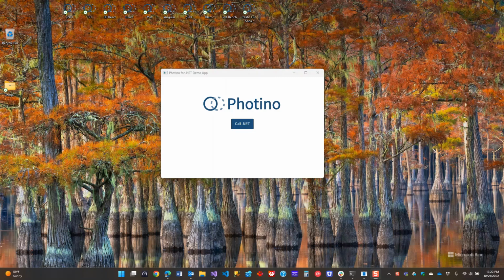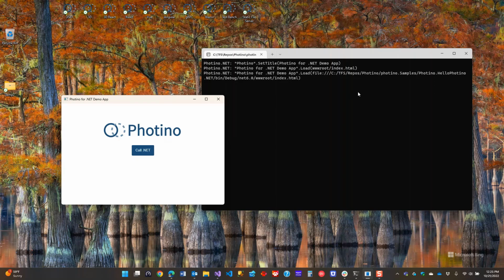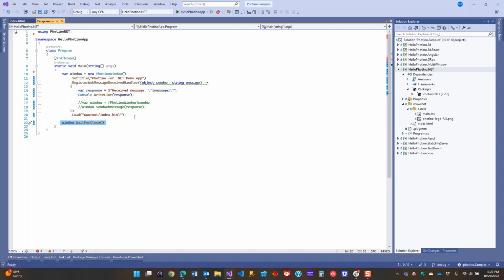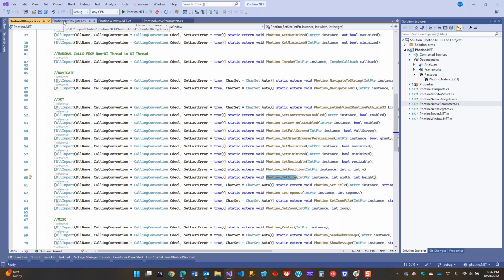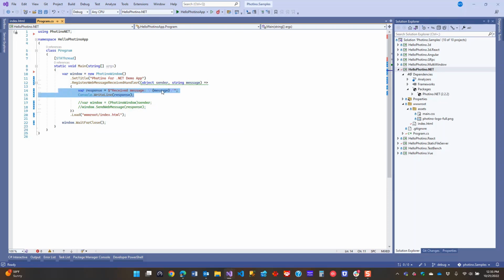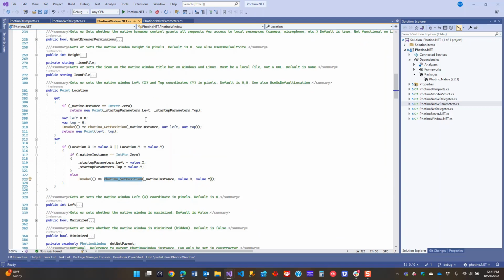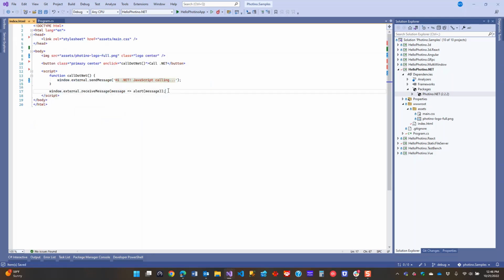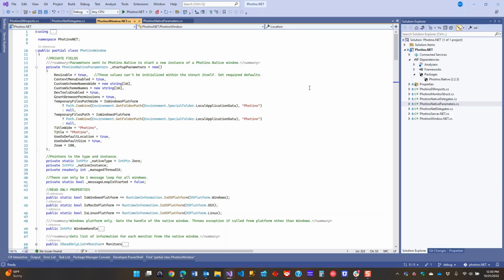Photino NET Under the Covers